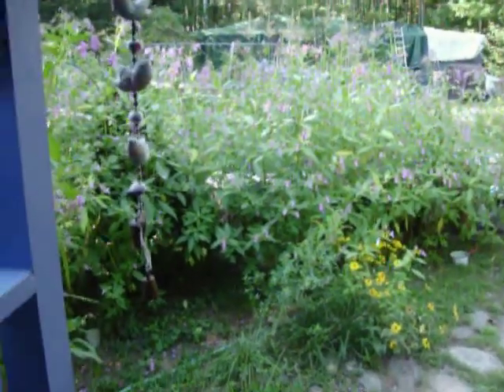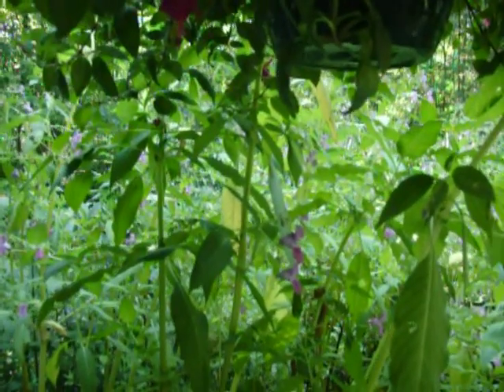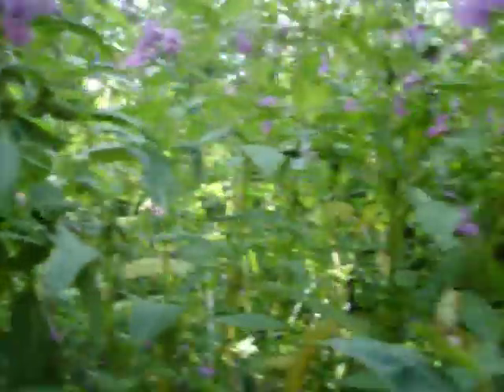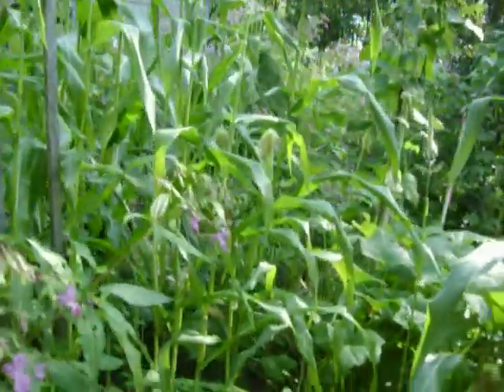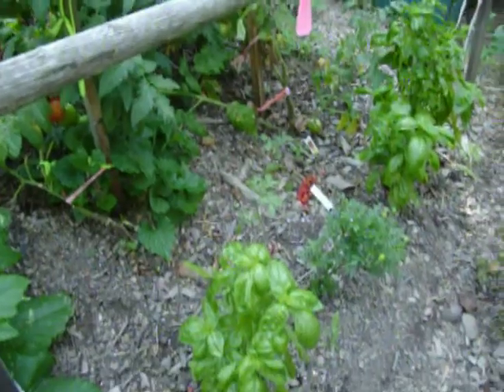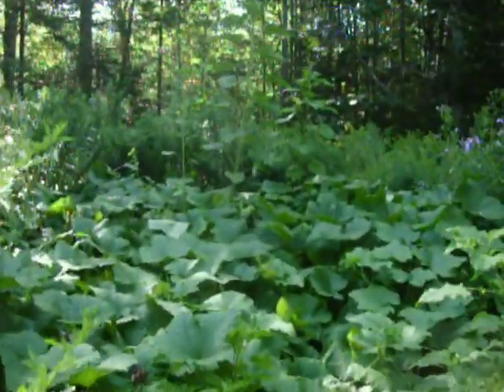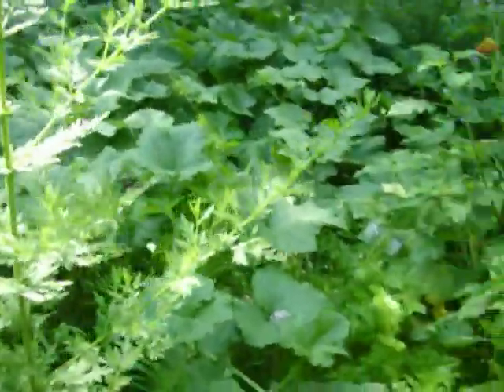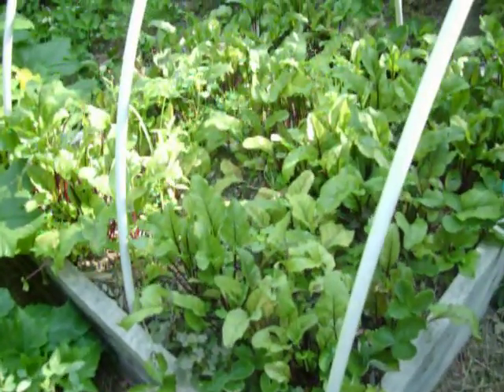100 1751 Aug Garden 2013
"French Intensive Garden" gone WILD !!! LOL !